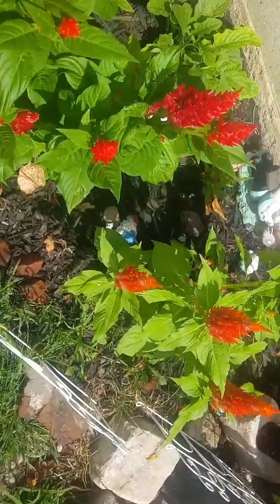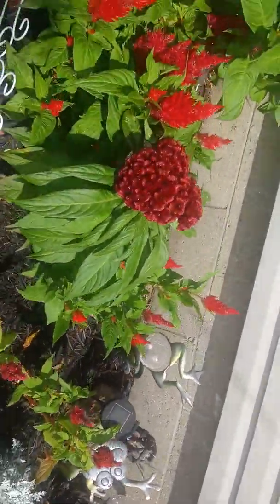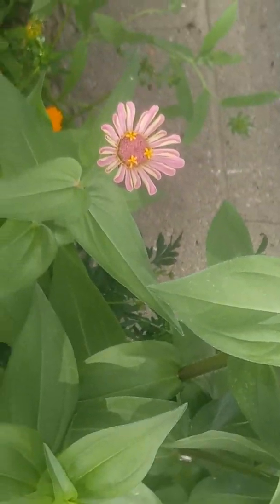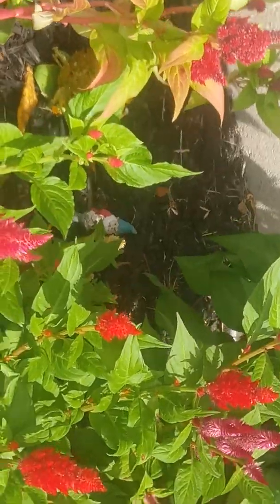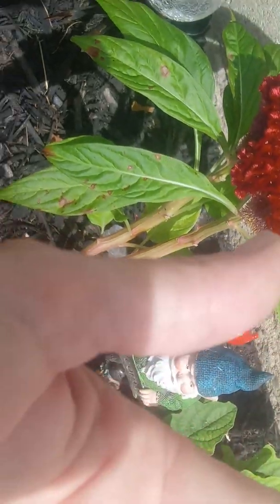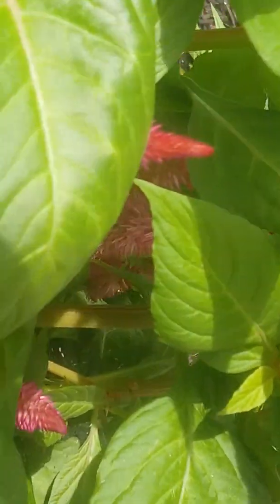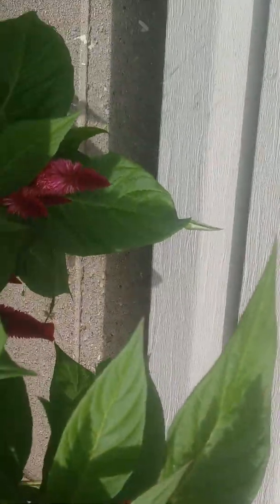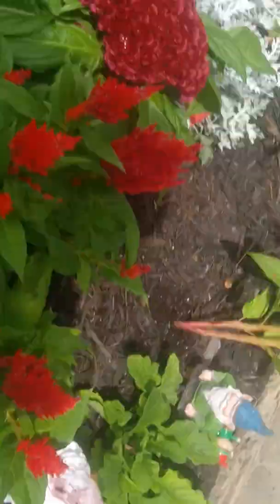MUST SEE!!!!! BIGGEST, BEAUTIFUL,CELOSIA. ITS AN AMIGO MIX BRAIN HEAD!!! AWSOME!!!!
I grow celocia every year.
 I did wait too long to replant tjem from ground to ground.
 Which is y i only got 1 good 1 this year.
 Ill be on top of them next year.
 Welcome to our World Friends